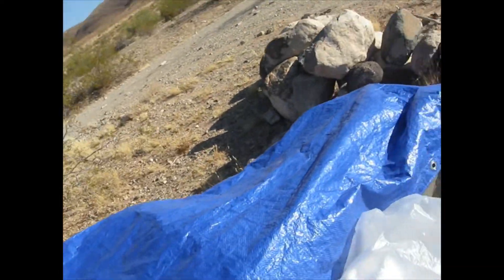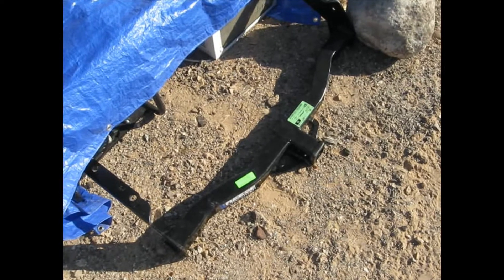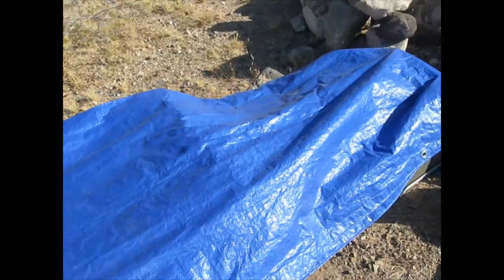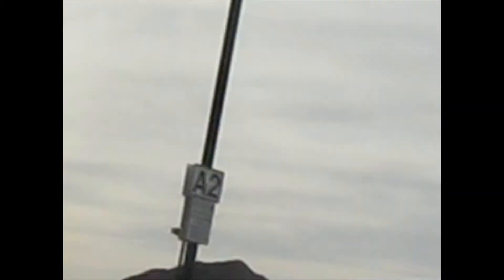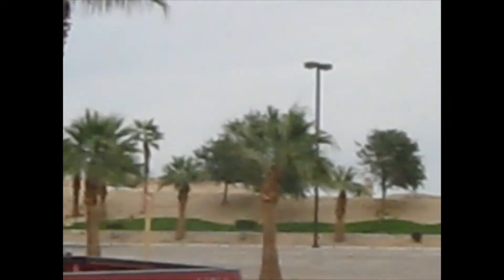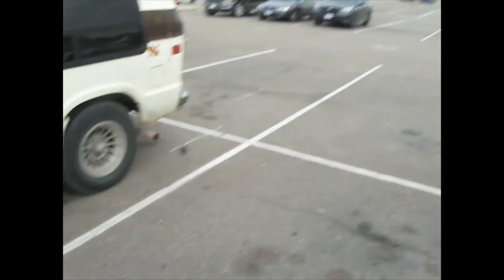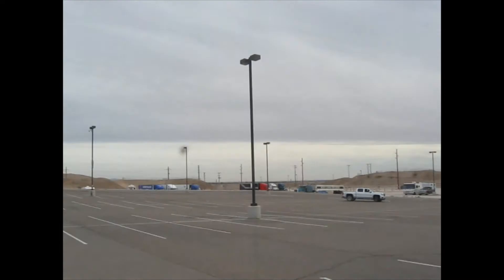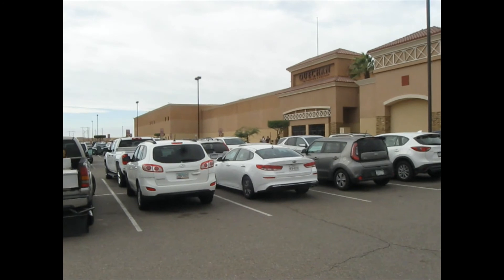2019 Van Build A total Bust!!!!! Plus other short vids.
Finally living the free life as I leave it all behind. Taxes, mortgages, and stupid jobs that get you no where. Come with me as I finally let go and live the lifelong dream of playing and singing where ever I feel and take new roads to new adventures.